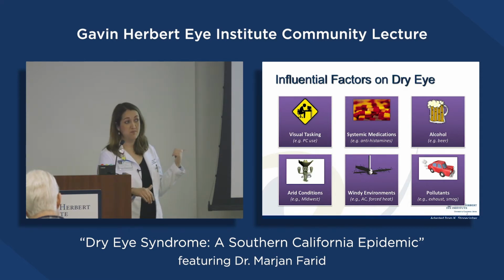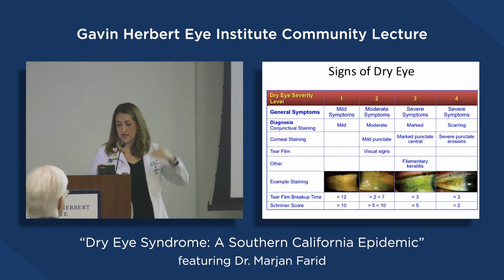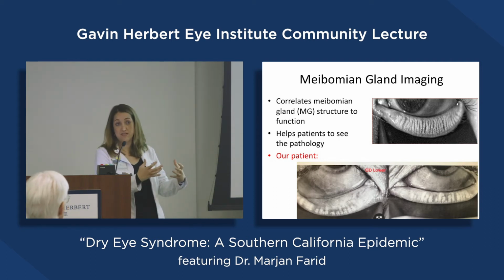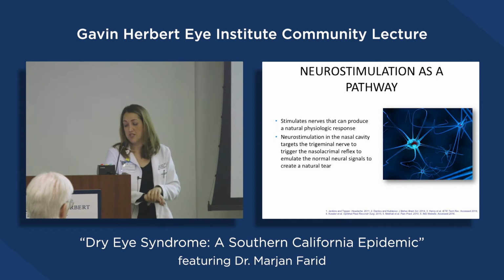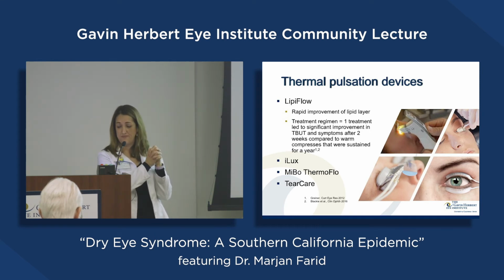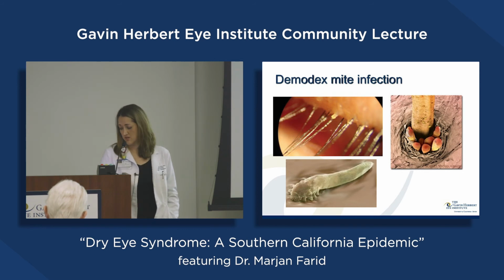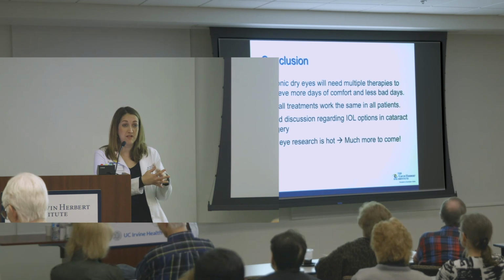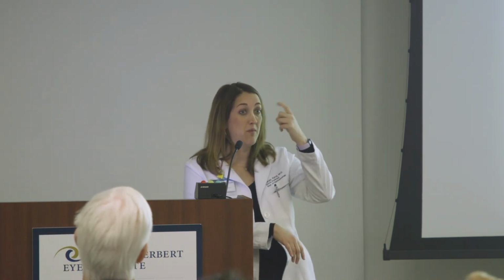2020 Community Lecture Series: Dry Eyes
In this month's lecture on Dry Eyes, Dr. Marjan Farid, Clinical Professor at UC Irvine, discusses the influential factors of dry eyes, triggers of dry eyes, painful and non-painful symptoms, types of dry eyes, cataract surgery, and treatments for dry eyes in this one hour Community Lecture video. This session ends with a Q&A.

Learn more about our Community Lecture Series and register for an upcoming Lecture